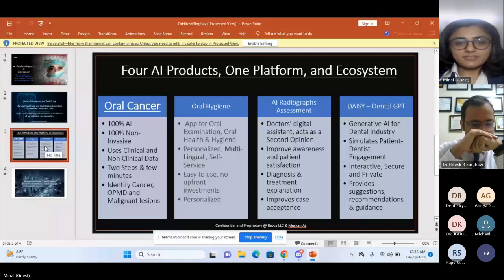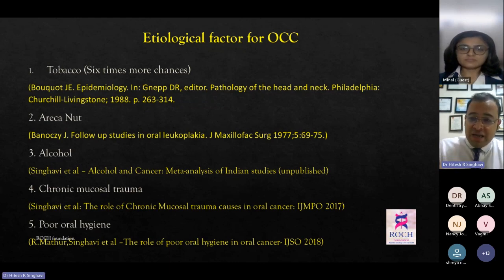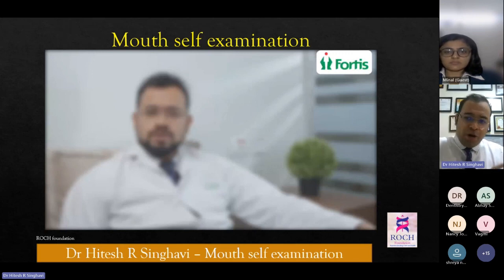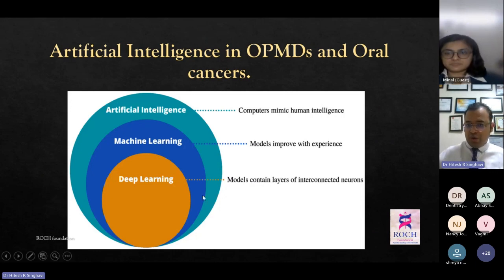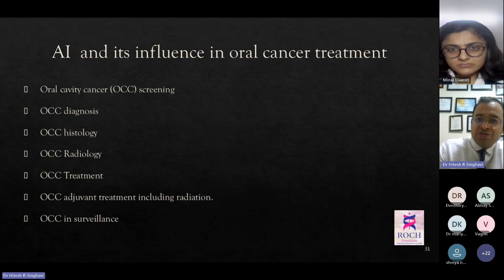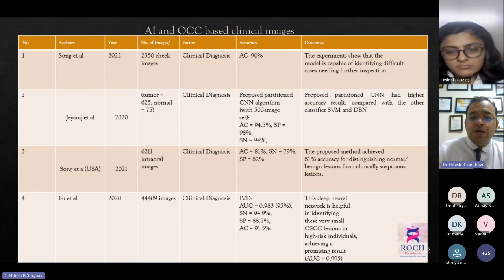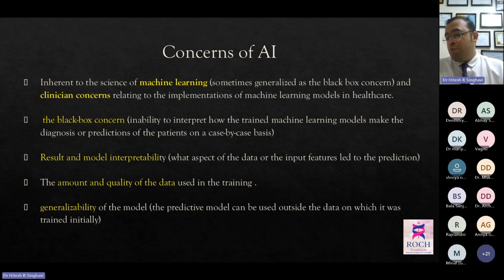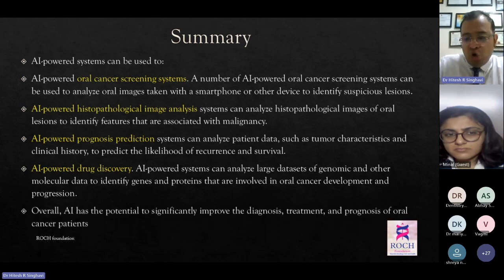AI in Oral Cancer - An Overview | Ep. 4 | Joined by Dr. Hitesh Singhavi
Watch this recorded live webinar we had held on October 28th, 2023, where renowned Oral Cancer Expert and Surgeon, Dr. Hitesh Singhavi, Consultant Head and Neck Surgeon at Fortis Hospital, introduced the audience to the developments in Artificial Intelligence field and how it is positively impacting critical areas of oral care such as cancer.